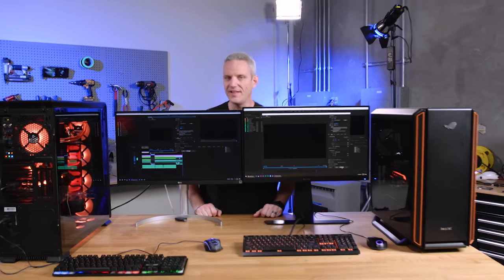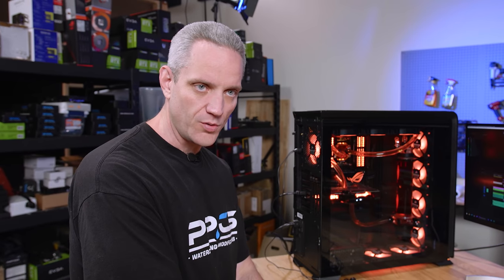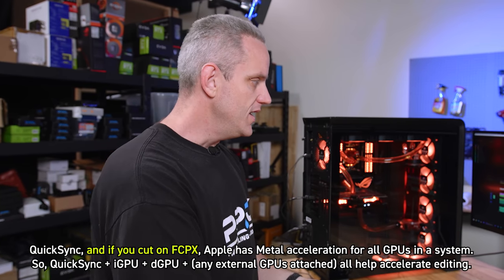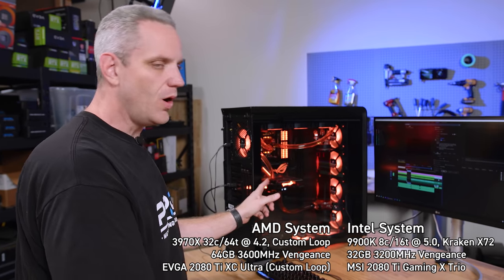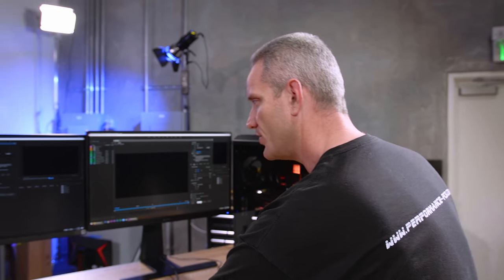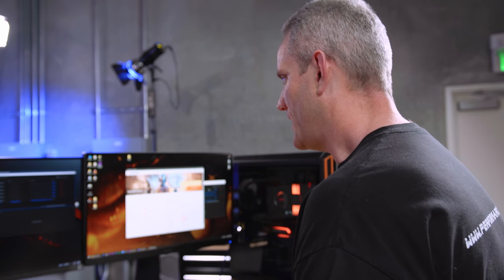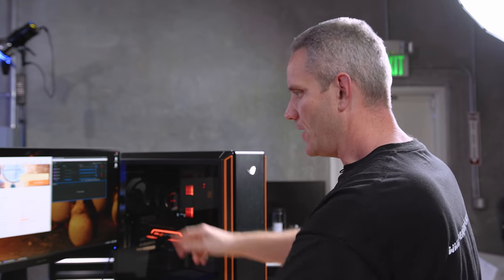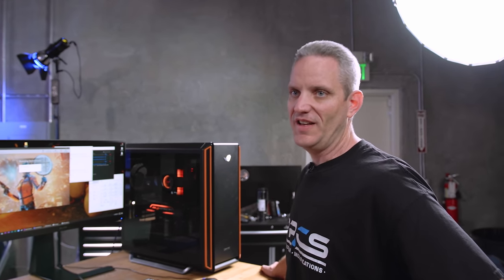We dumped Intel for AMD 2 months ago... So how has it been?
2 Months ago we switched our editing rigs over to AMD in an effort to gain stability and speed when rendering our videos for YouTube... here is how it's been so far...

Learn more about the Viewsonic Elite XG270QG and see current price